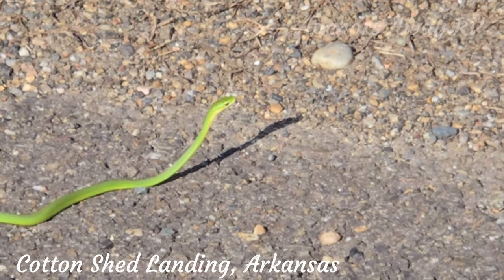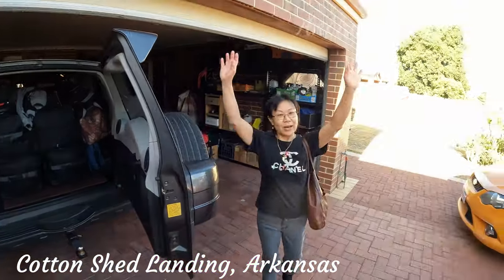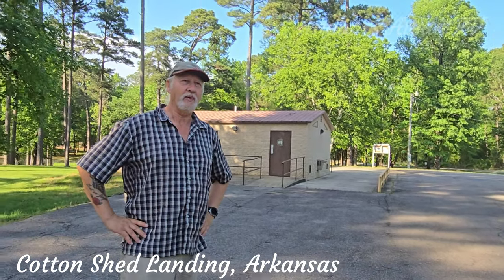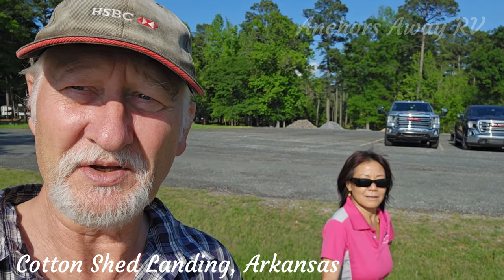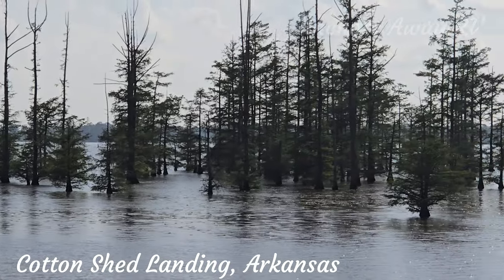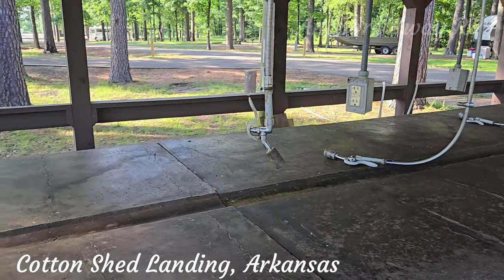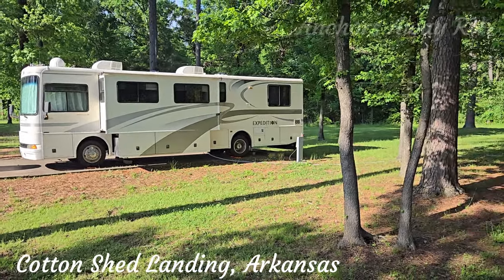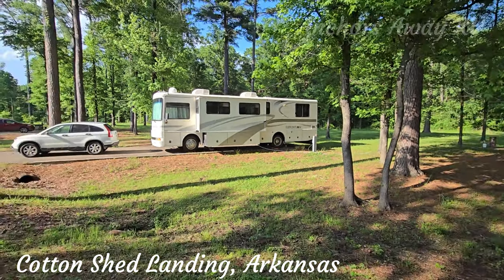Cotton Shed Landing RV Park Review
Join us as we review Cotton Shed Landing in Arkansas.

From serene lakeside views to rugged hiking trails, we'll provide an in-depth review to help you plan your next outdoor getaway with confidence. So, sit back, relax, and let's journey into the wilderness together!